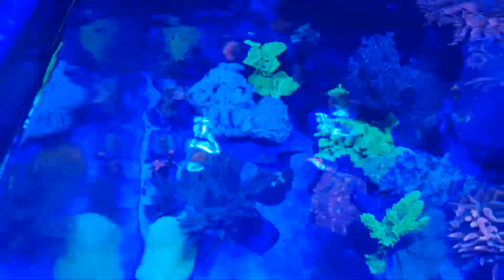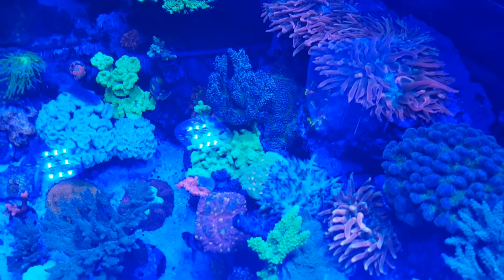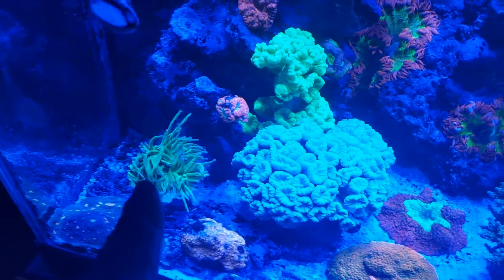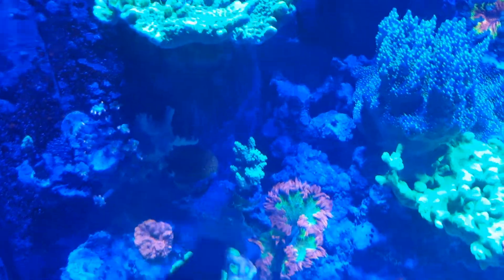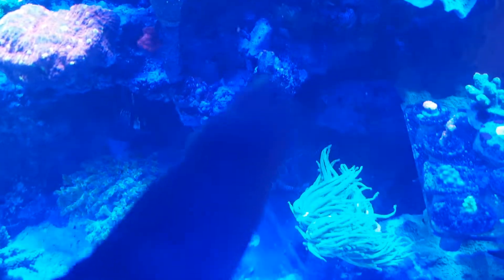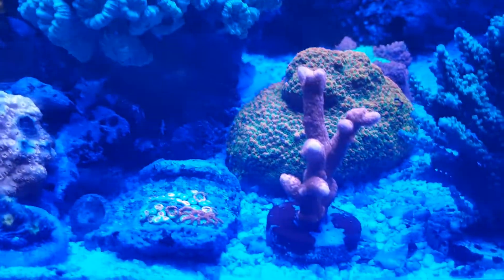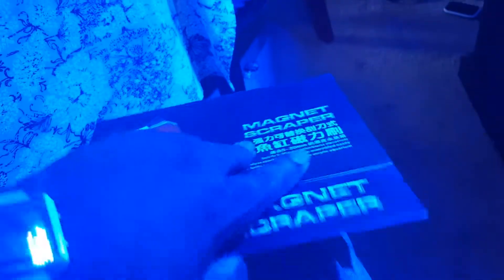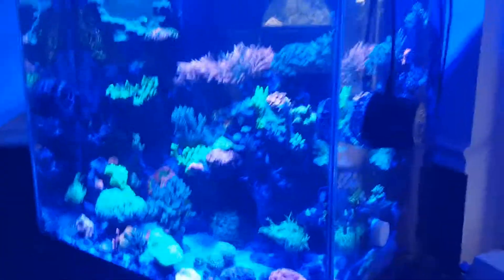Reef tank follow up😉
Reef tank live corals saltwater aquarium